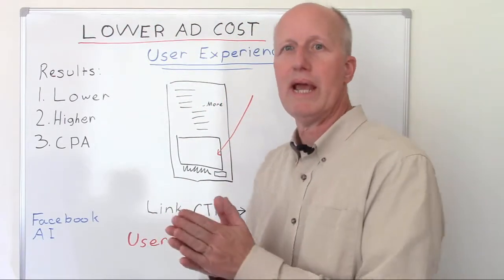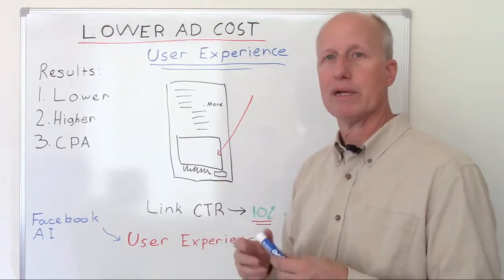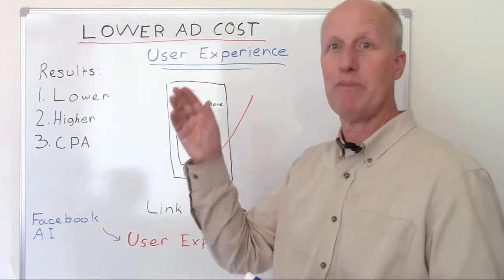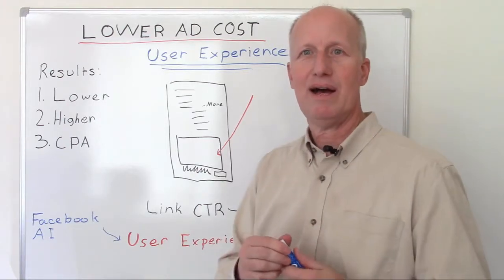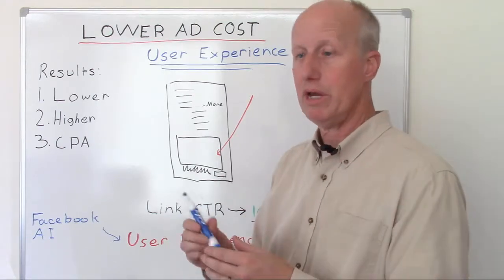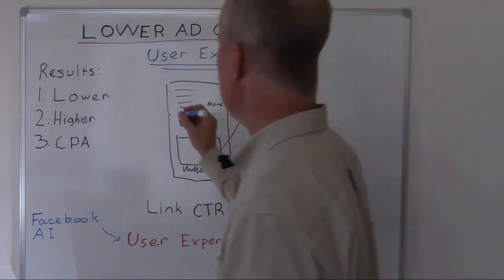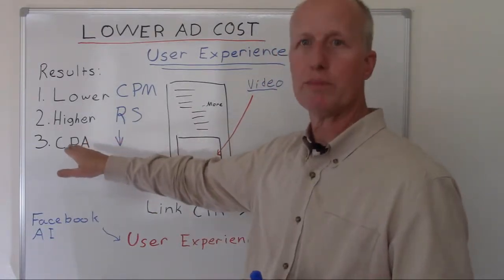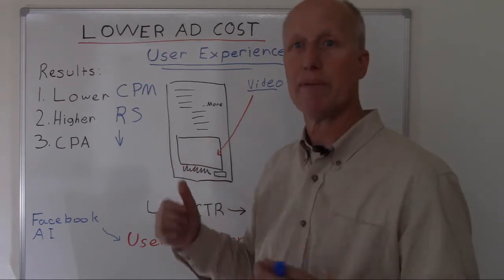How To Lower Facebook Ad Cost